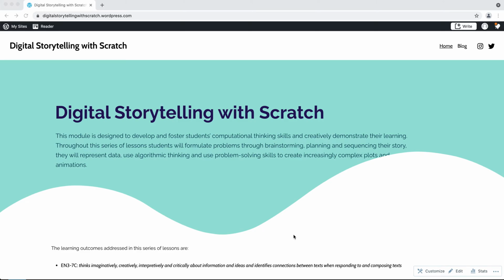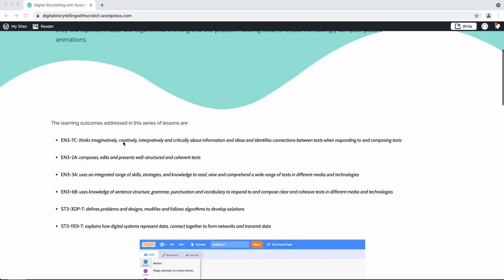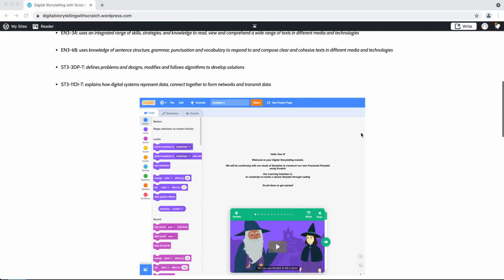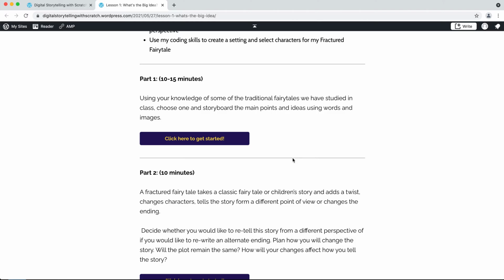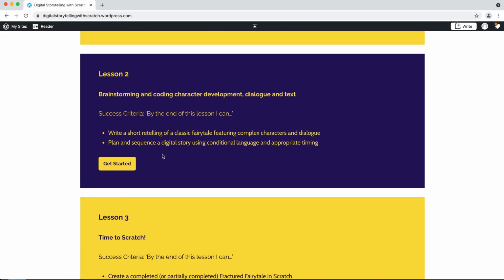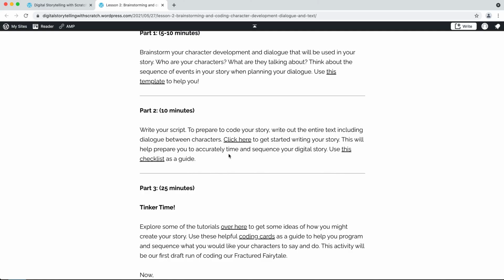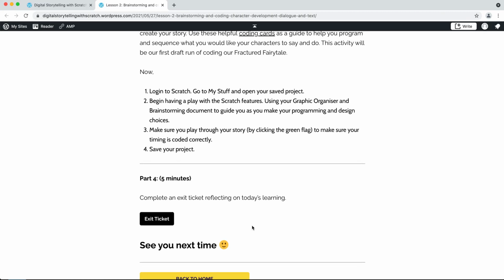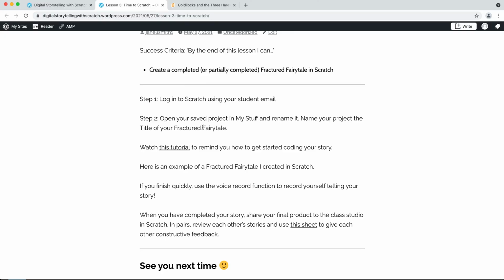Digital Storytelling with Scratch EDUC3620